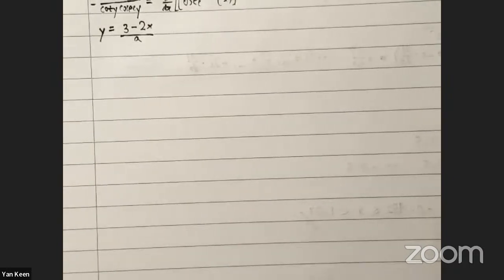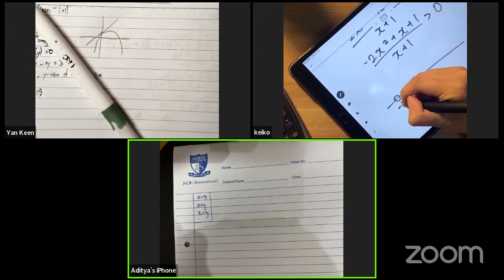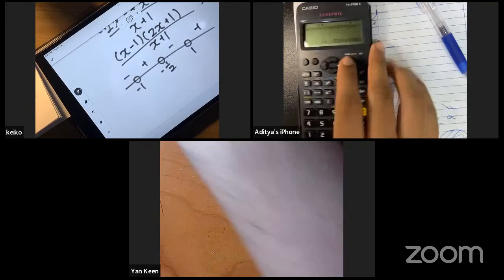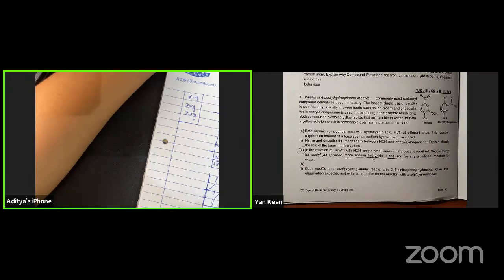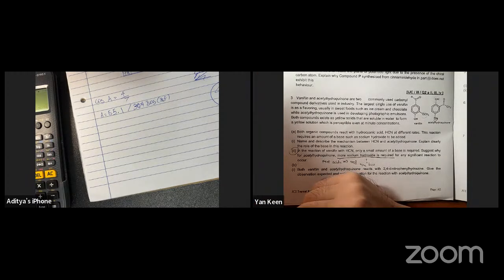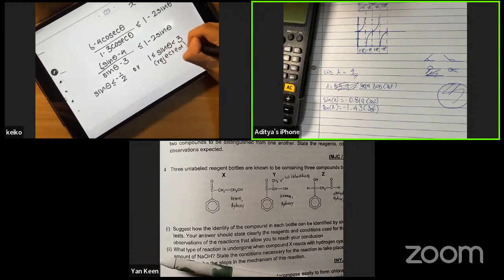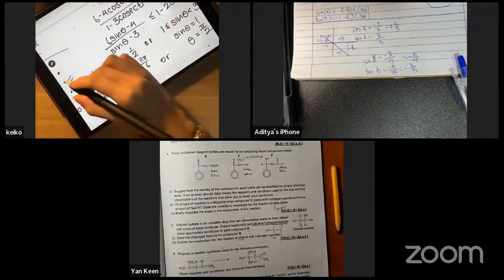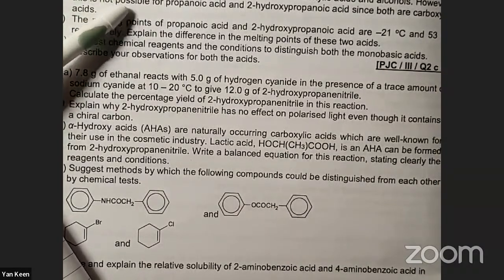2022/06/23 final holtut Yankeen Keiko